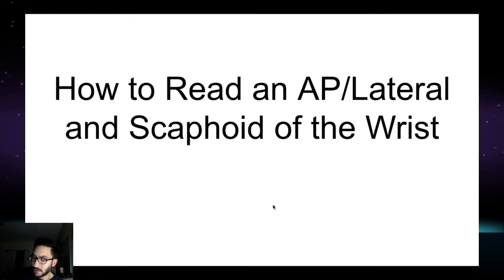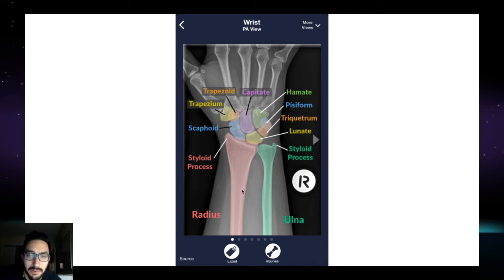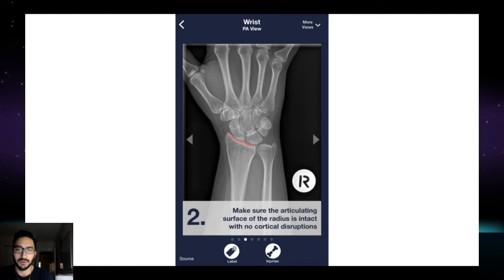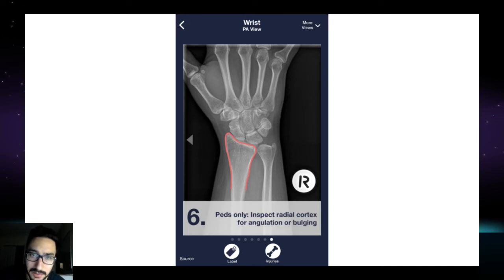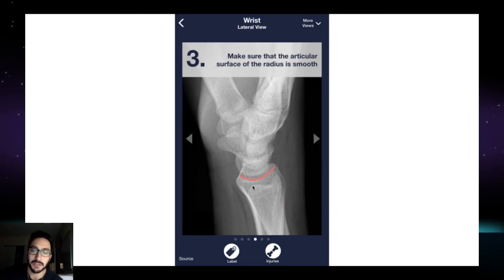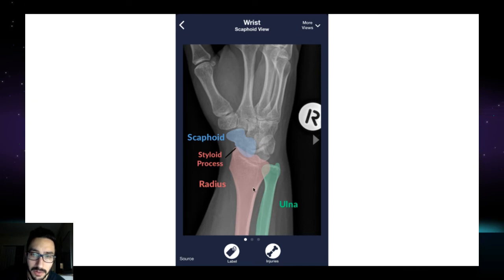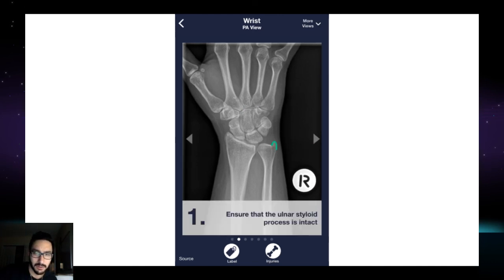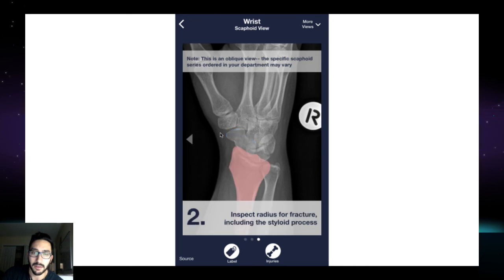How to Read AP, Lateral and Scaphoid views of the Wrist (M3)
Systematic way to read AP, Lateral, and scaphoid (or oblique) views of the wrist